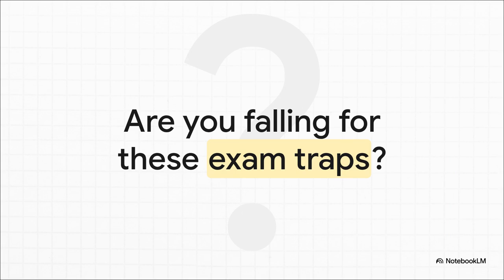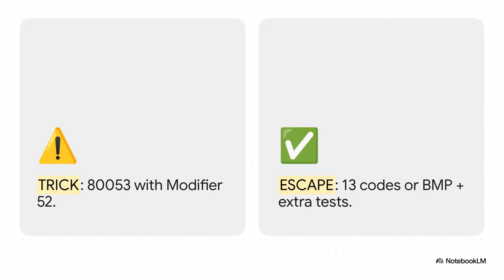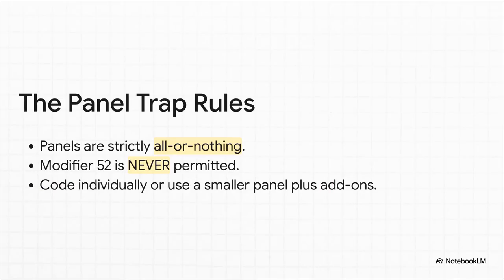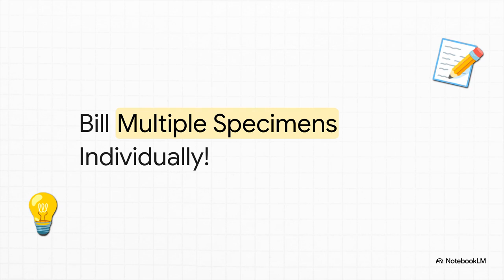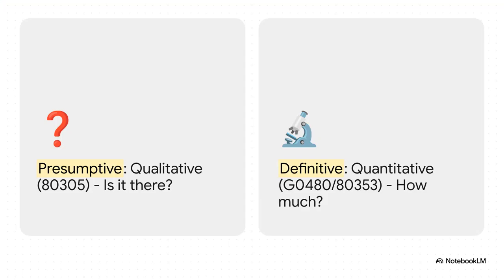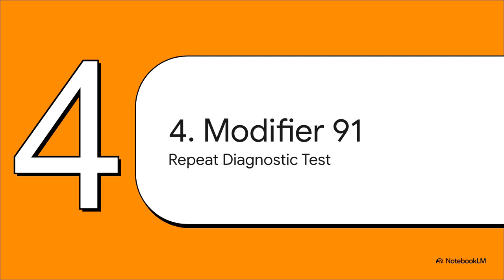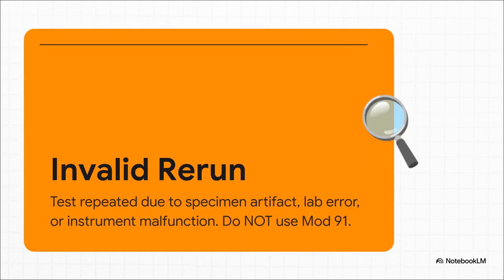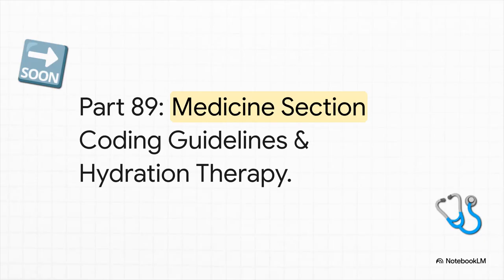CPC Exam Prep Series PART 88 CPC Exam Practice